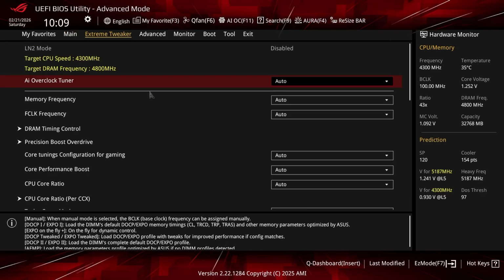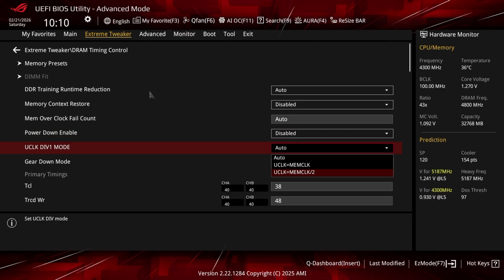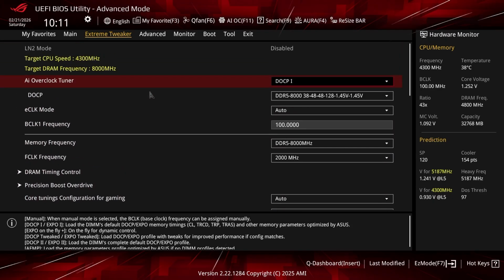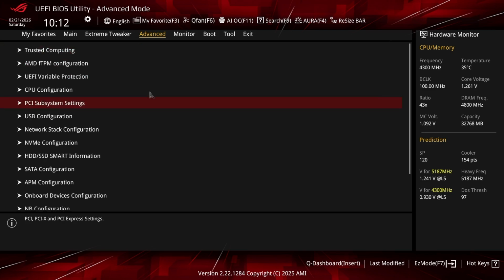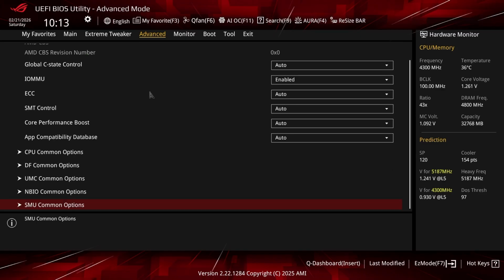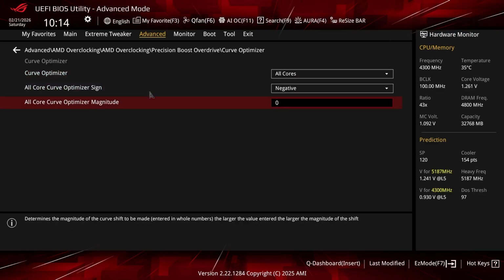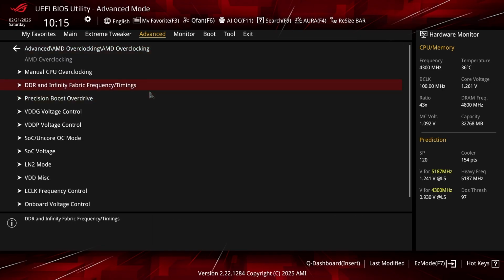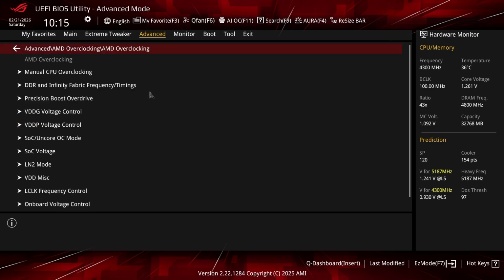FREE AMD BIOS TIPS for BETTER PERFORMANCE! (2026)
Most people use their AMD CPU straight out of the box without realising there are simple, completely free tweaks that can unlock extra performance and improve overall system responsiveness.

In this video, I share the best free optimisation tips for AMD CPUs in 2026 to help you gain higher FPS, smoother gameplay, and better multitasking performance on both Windows 10 and Windows 11.

These tips cover BIOS settings, Windows configuration, background process management, and power settings. No paid tools and no risky overclocking required.

Perfect for gamers and PC users who want to get more performance from their AMD processor while keeping their system stable, efficient, and reliable.